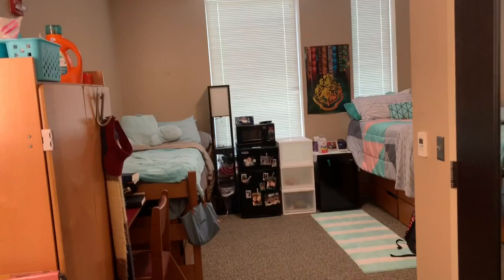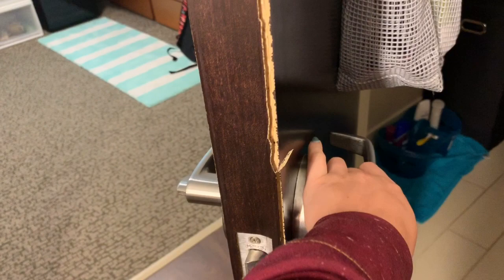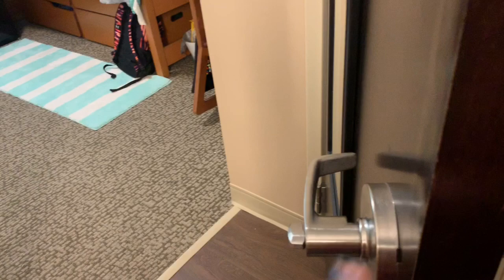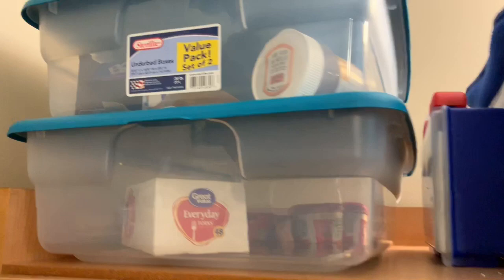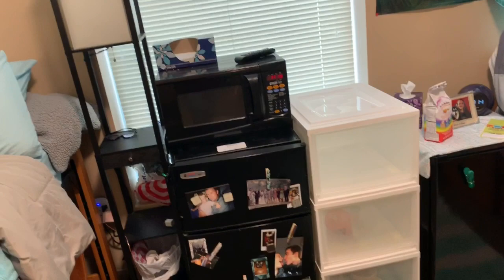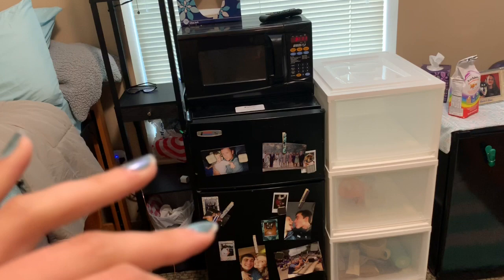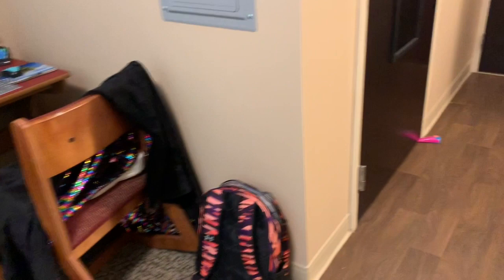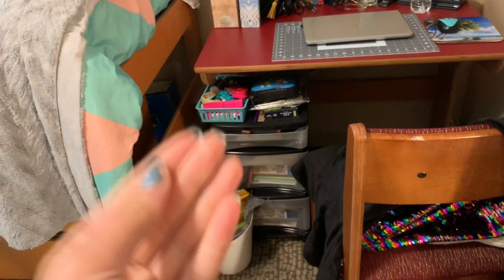Dorm Room Tour (Fairmont State University)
Showing you around my college dorm. If you have any questions Comment and I will get to them as quickly as possible.